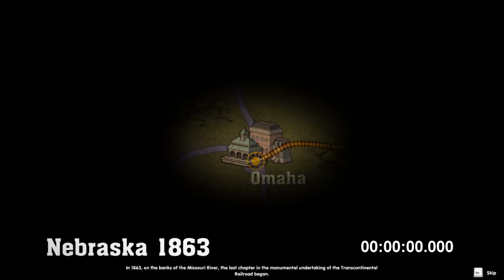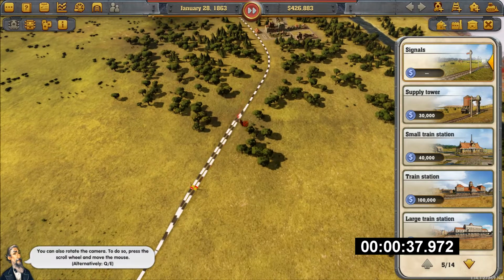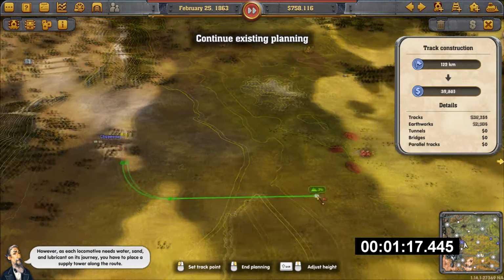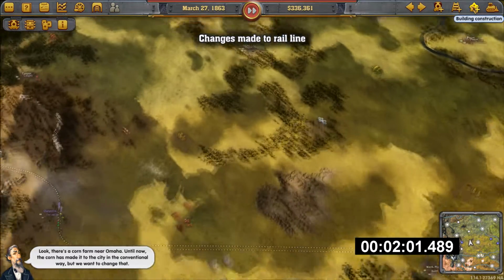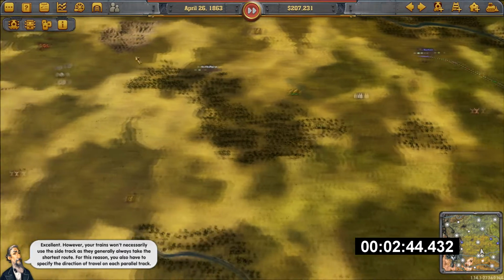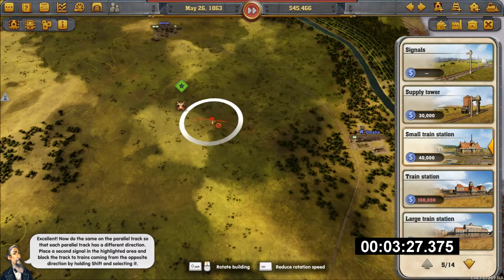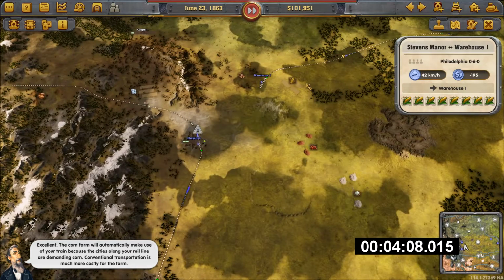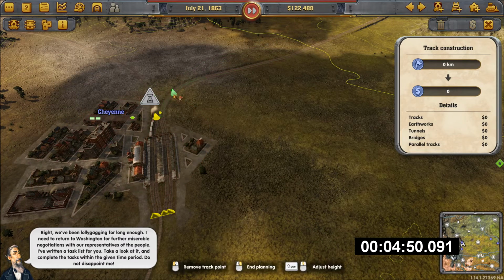Railway Empire Chapter 1 Great Plains Any% in 6:37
Railway Empire speed run. Campaign Chapter 1  -  Great Plains.

Time is measured real-world (in-game) time to successfully complete scenarios. (not scenario completion date)

100% = All tasks completed including optional tasks.
Any% = Required tasks only.
Realistic tracks

Timer starts as soon as we can start playing. Timer ends when the scenario completion screen appears.

Trainiac mode is not required but we always play as a Trainiac.